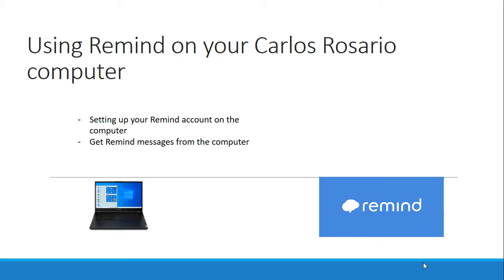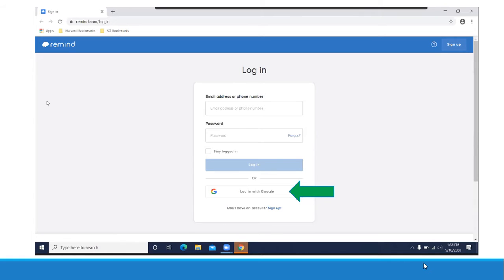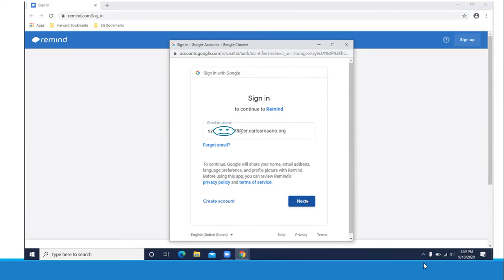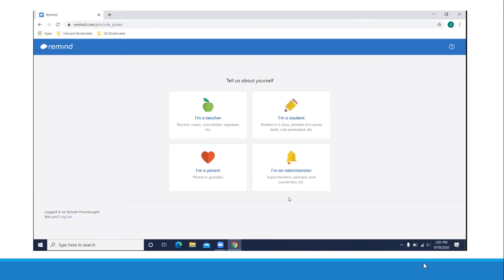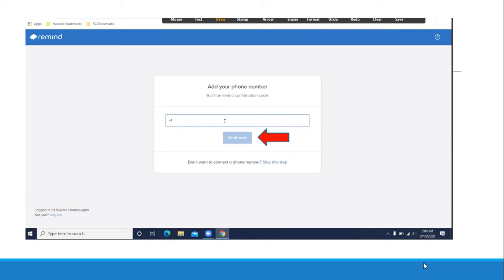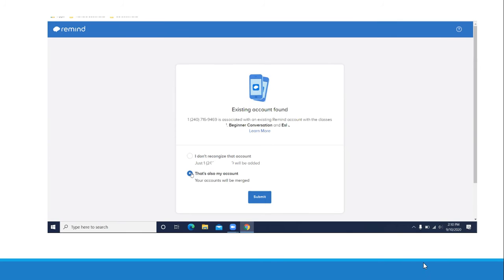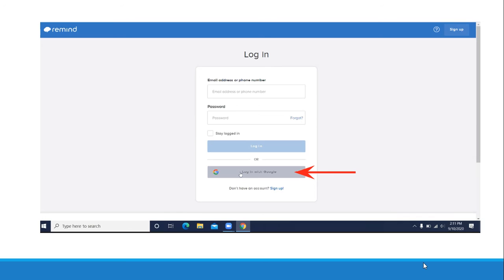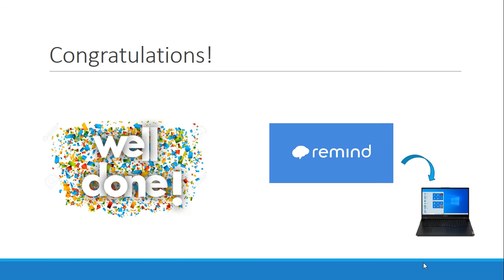Using Remind on a computer (English)